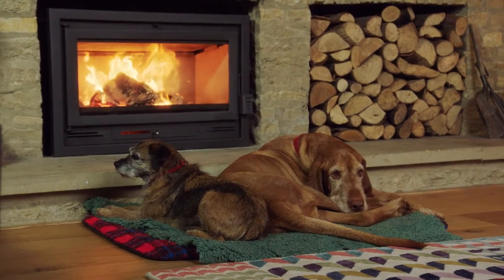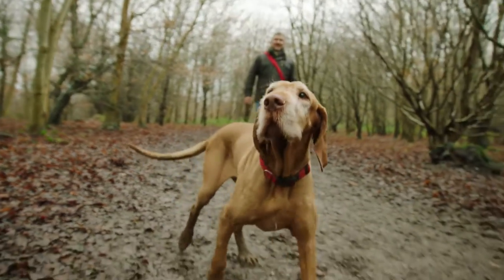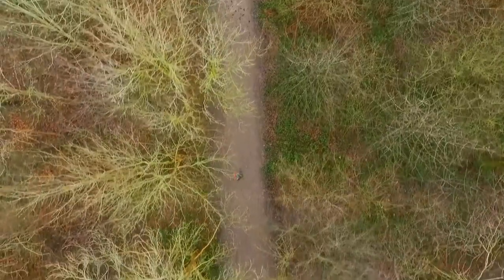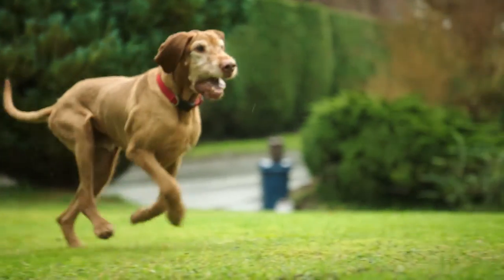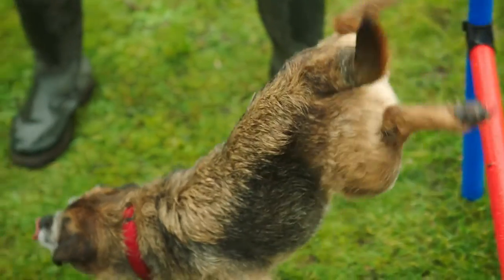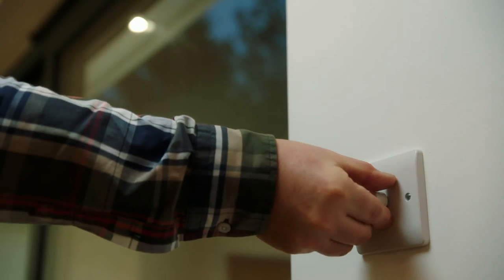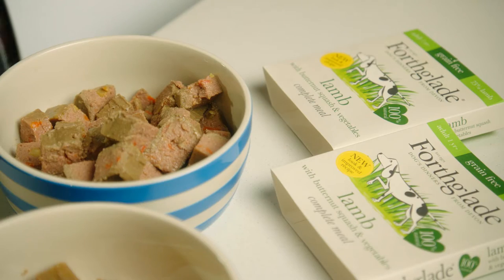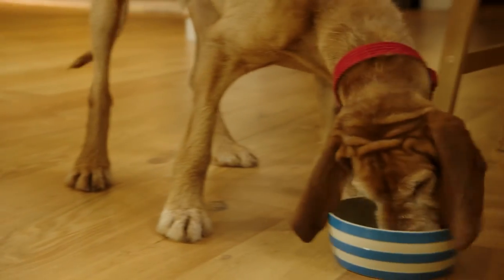Dogs get SAD too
Winter blues are a problem for many, and experts have revealed that our dogs could also be sharing our pain – with some even suffering from Seasonal Affective Disorder (SAD). Over half (61%) of UK dog owners say that they notice a considerable difference in their pets’ behaviour over winter months. Symptoms include increased appetite, a reluctance to go outside, low mood and lethargy.

We’ve teamed up with independent Canine Behaviourist Nick Jones to create a video that offers practical, expert advice on managing the health and happiness of our four-legged friends during the long dark days on winter.